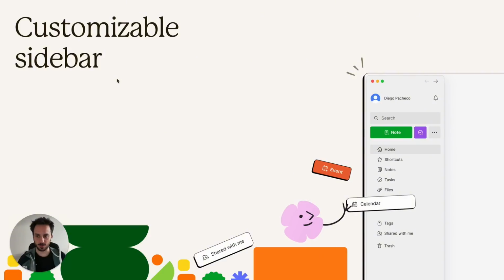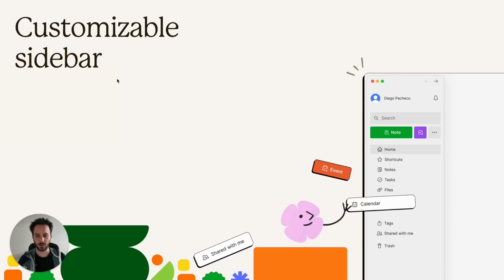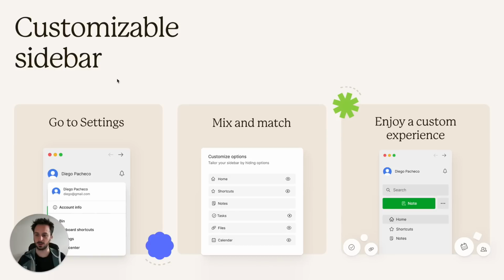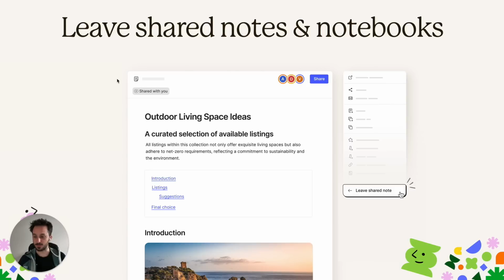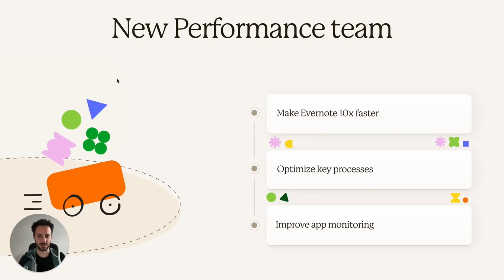What's new at Evernote? 💜 September 2024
Product lead Federico Simionato shares the latest updates in Evernote!

00:00 Welcome to the September recap
00:08 Customizable sidebar
01:30 Calendar 2-way sync
02:05 Higher limits in Evernote Free
02:30 New integrations with iOS18
02:58 Leave shared notes & notebooks
03:23 New Performance team
03:56 Episode on The Vergecast